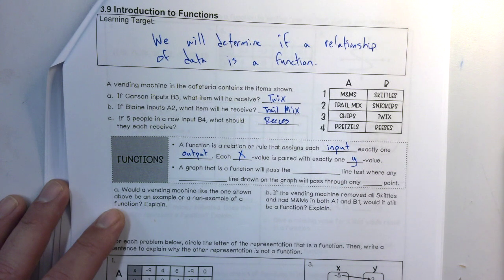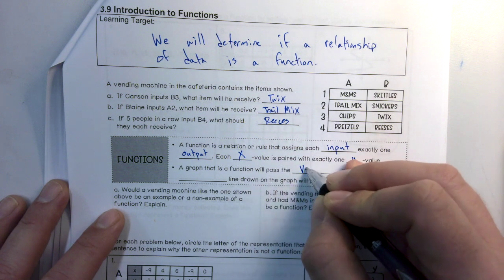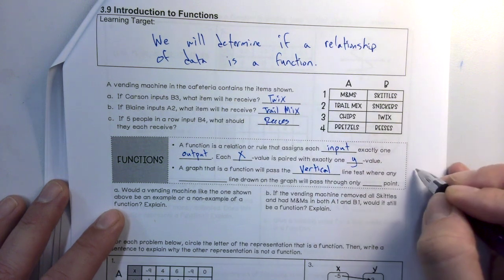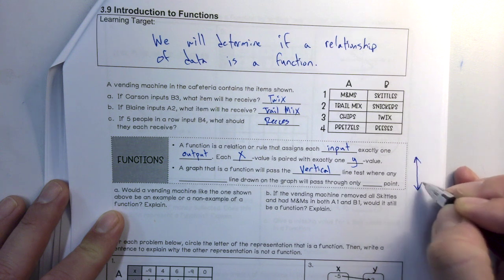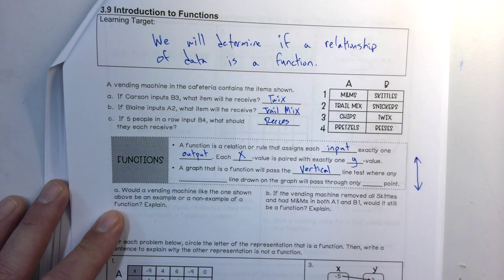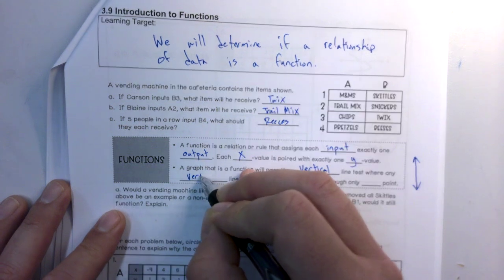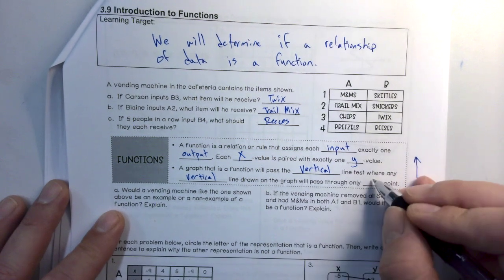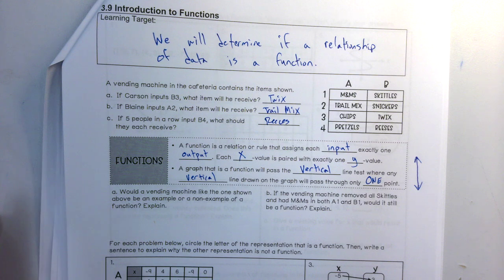Introduction to Functions